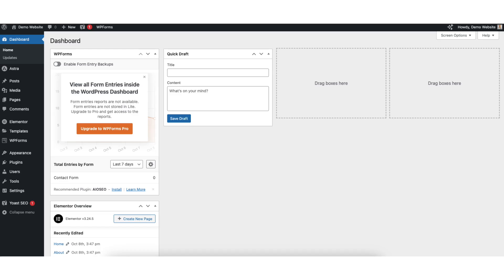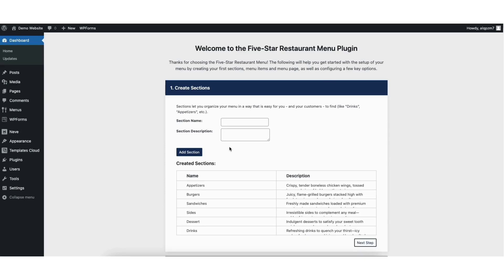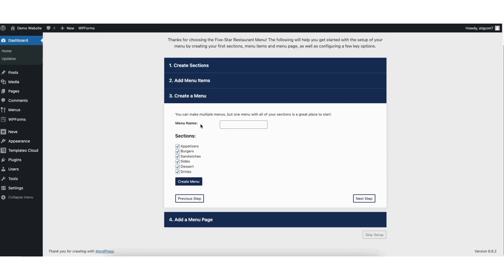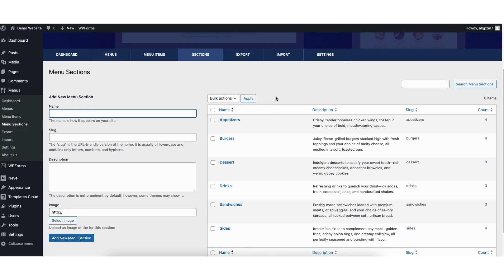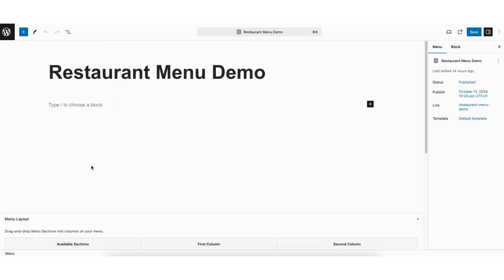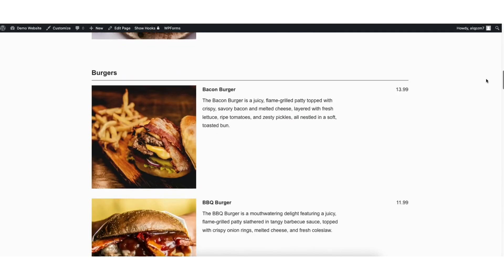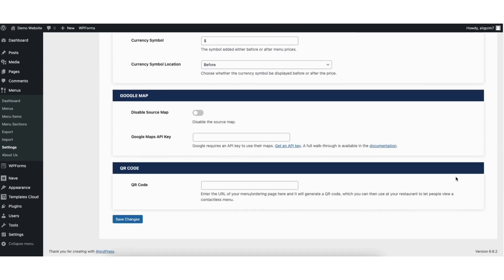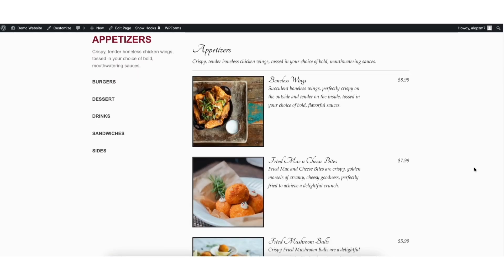How To Create A Restaurant Menu In WordPress 2026 🔥 - (FAST & Easy!)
Learn how to create a restaurant menu in WordPress step by step. Adding and making a restaurant menu in WordPress is a quick and easy process.

This video tutorial provides a comprehensive guide on creating and adding a restaurant menu to a WordPress website using the Five Star Restaurant Menu plugin. It covers each step of the process, including installing and activating the plugin, creating and organizing menu sections, adding menu items with images and descriptions, editing menu details, and publishing the menu on a website. Additionally, it discusses customization options such as enabling sidebars, adjusting pricing settings, and generating QR codes for a contactless experience.

Enjoy the tutorial on how to create a restaurant menu in WordPress.

Chapters:
00:00 Introduction to Creating a Restaurant Menu in WordPress
00:16 Installing the Five Star Restaurant Menu Plugin
00:49 Setting Up Menu Sections
01:44 Adding Menu Items
03:16 Finalizing and Customizing Your Menu
03:59 Editing and Managing Menu Sections
05:01 Adding and Managing Menu Items
06:16 Adding and Managing a Menu
08:21 Advanced Settings and Customizations
10:23 Adding the Menu to Your WordPress Page
11:42 Outro

Help With WordPress:
Fiverr: